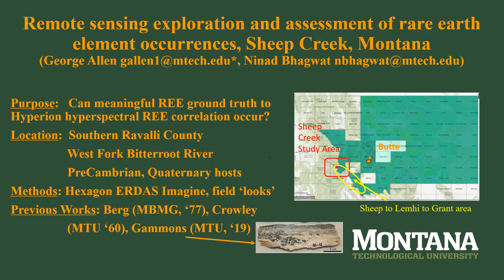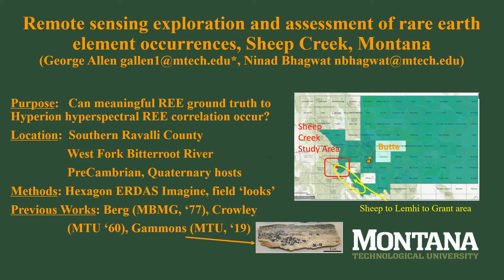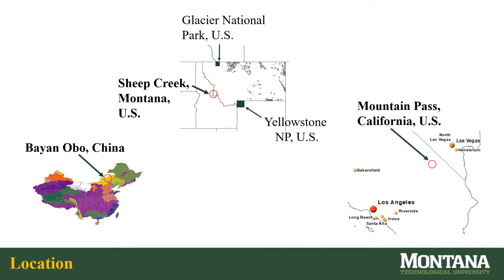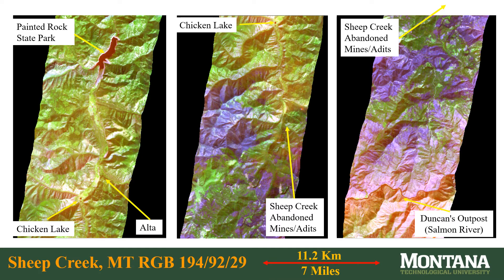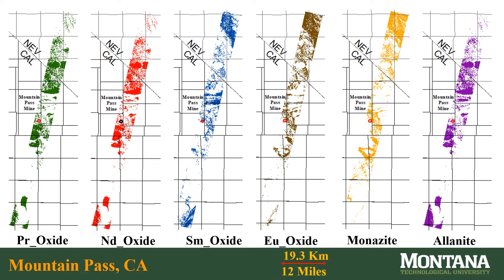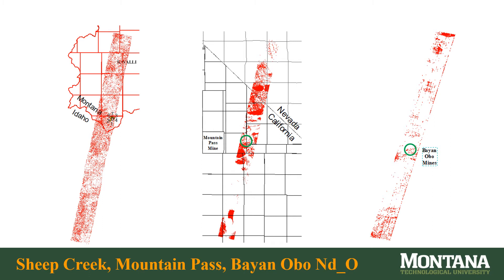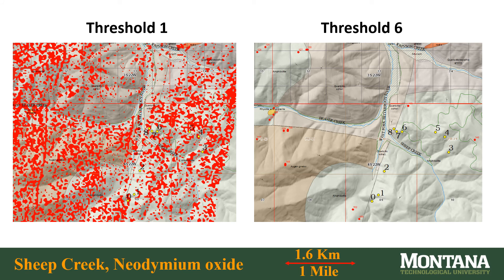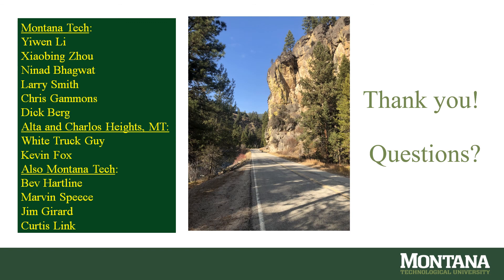Remote Sensing Exploration and Assessment of Rare Earth Element Occurrences, Sheep Creek, Montana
Purpose: Can Meaningful REE ground truth to Hyperion hyperspectral REE correlation occur?

Montana Technological University presentation by George Allen and Ninad Bhagwat, August 2021.